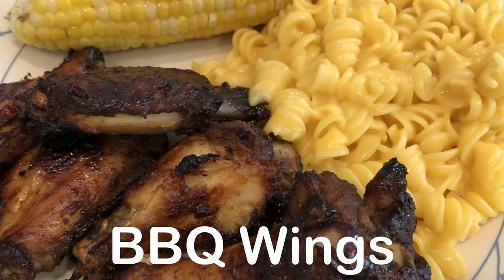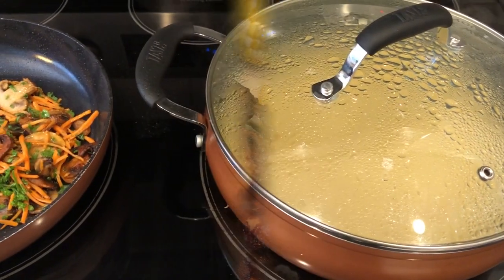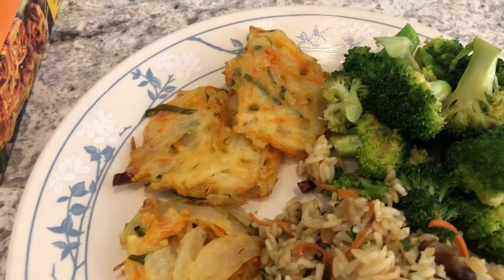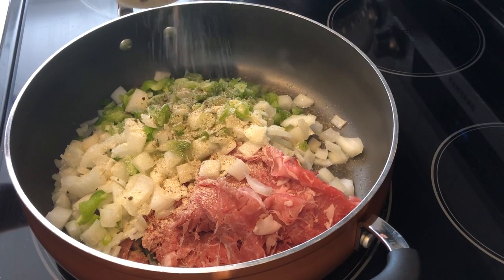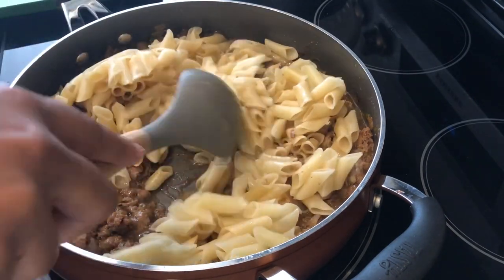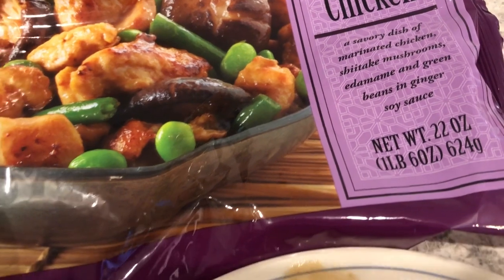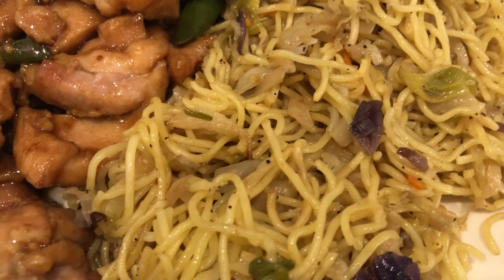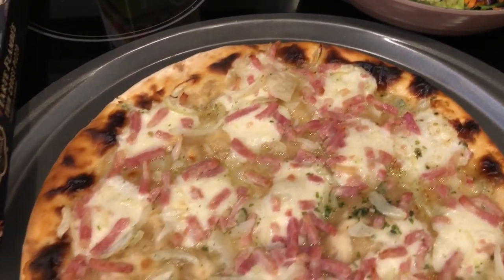What's For Dinner? (#176) | NEW Philly Cheesesteak Pasta Recipe | Easy Dinner Ideas!